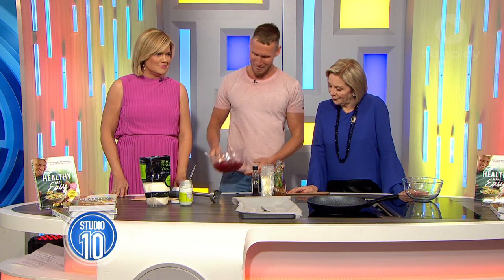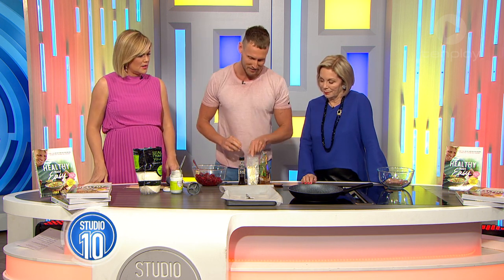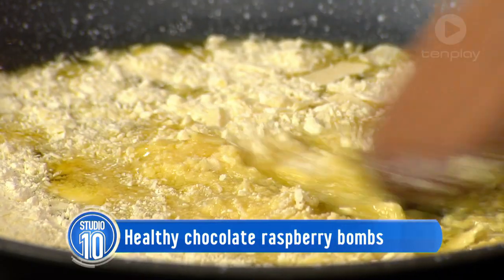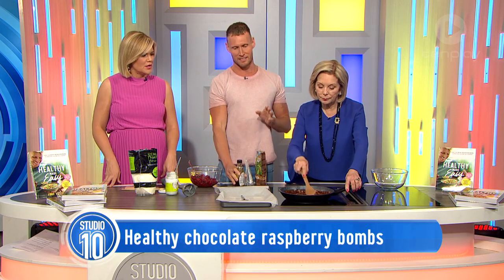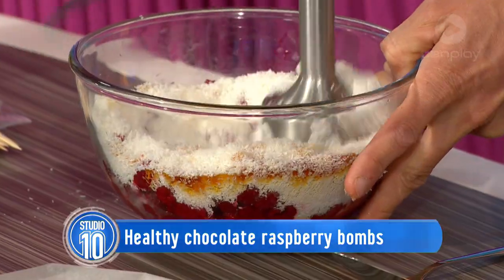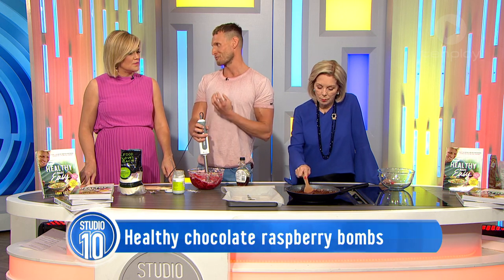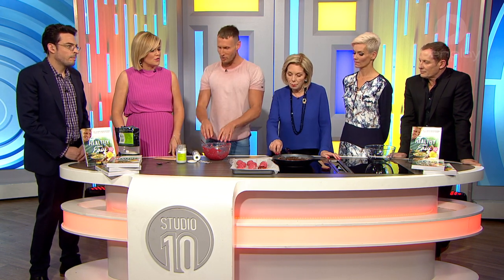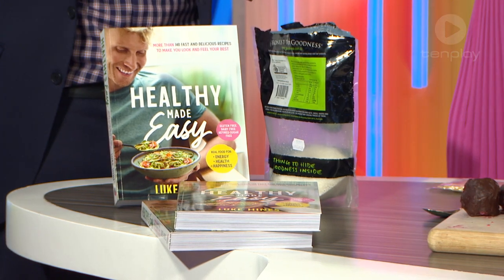Chocolate Raspberry Bombs w/ Luke Hines | Studio 10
Luke Hines shows how you can make a healthy, fruity dessert.